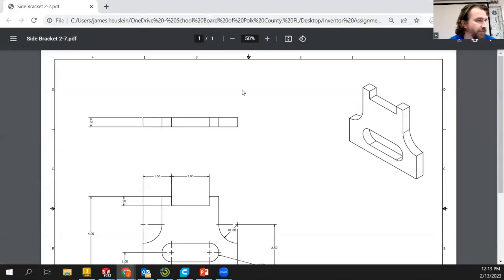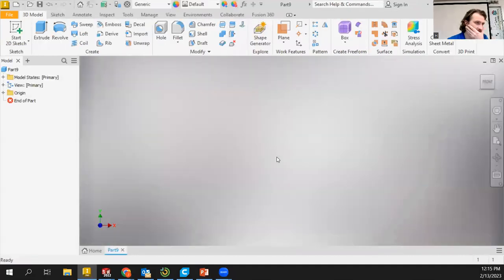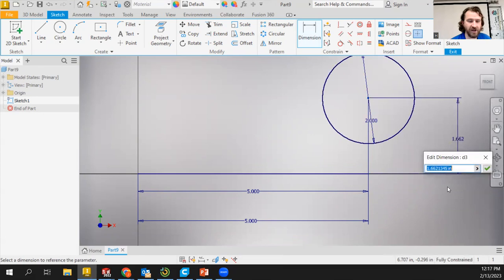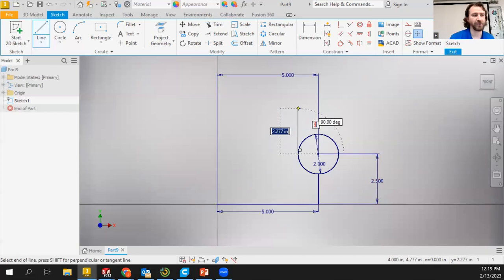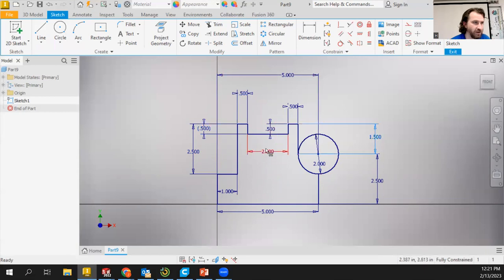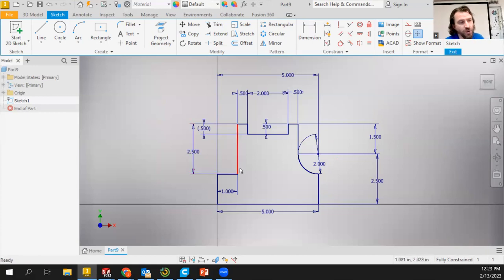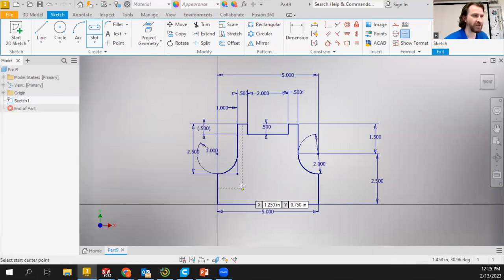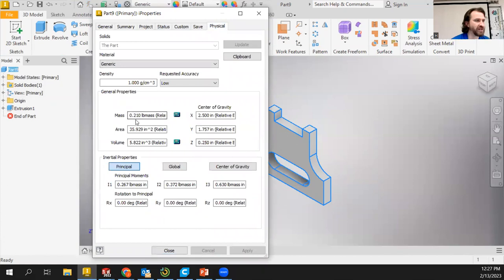Inventor Tutorial 7 -- Side Bracket 2-7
We continue the tutorial of Autodesk Inventor.  We examine the sketch tools of fillet and trim.